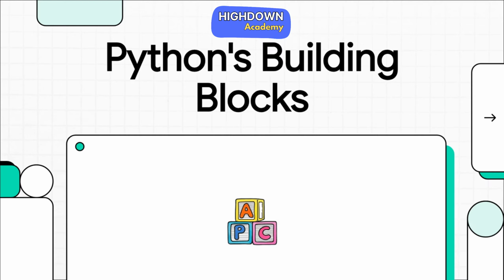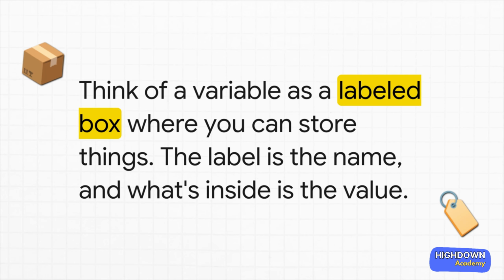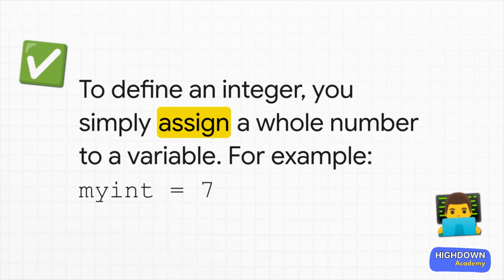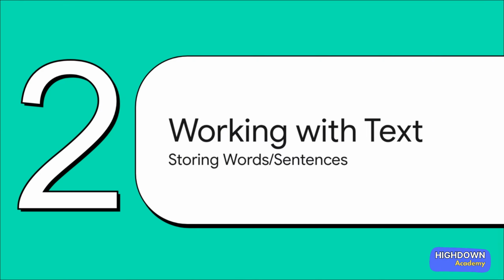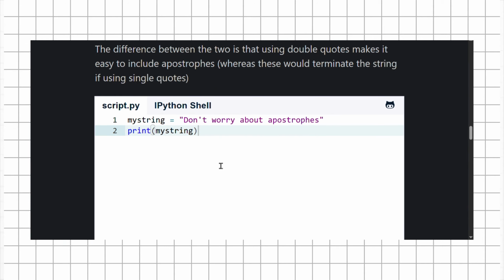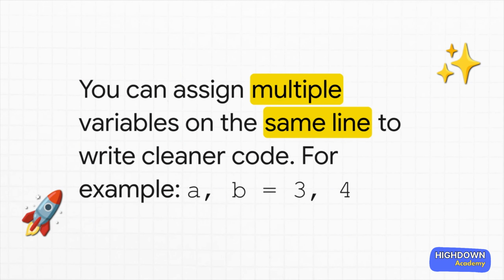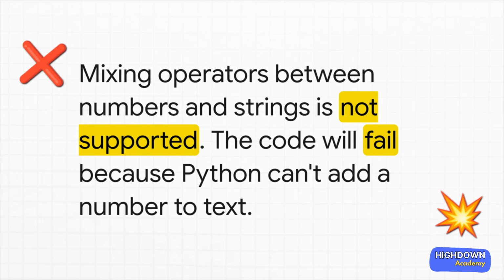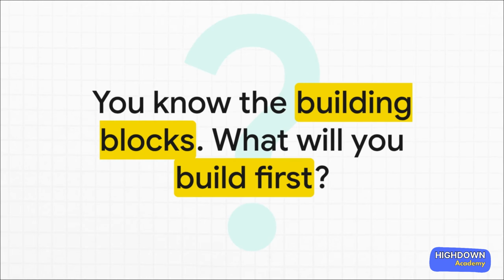Python Full Course - Class 2 [ Variables and Types ]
Welcome to Class 2 of our Python Full Course!
In this video, we’ll learn all about Variables and Data Types in Python — the building blocks of every program. 🚀

🔍 What You’ll Learn:
✅ Python data types (int, float, string, boolean, etc.)
✅ Type conversion (casting)
✅ Getting the type of a variable using type()

📚 This Class is Perfect For:
Beginners who want to understand Python step by step, or anyone looking to strengthen their programming basics.